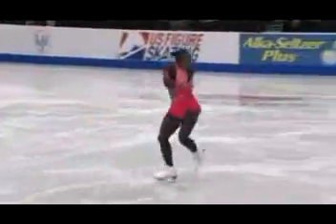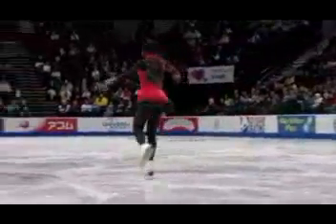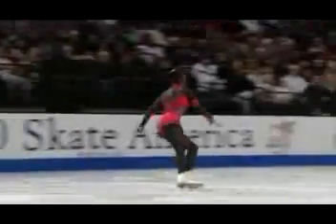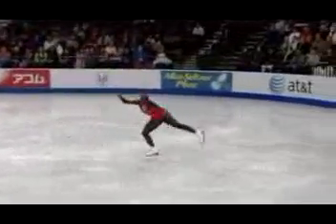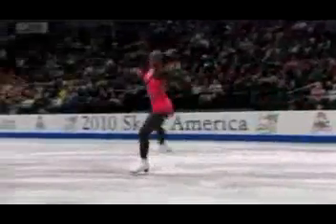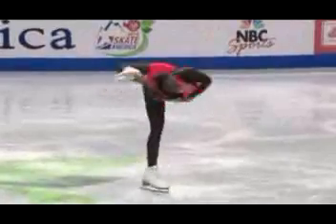Maé-Bérénice Méité 2010 Skate America free program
8th overall with 137,05 - Portland / USA